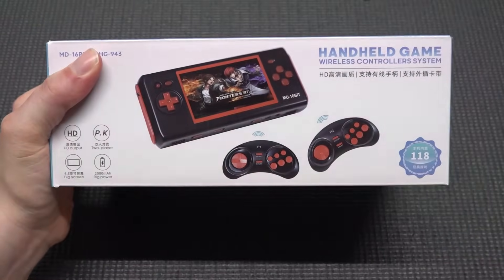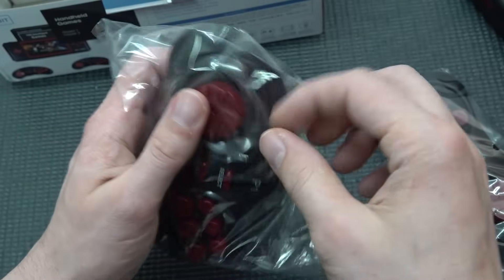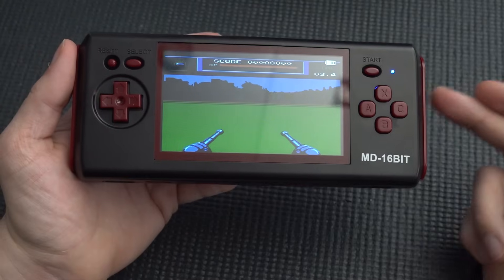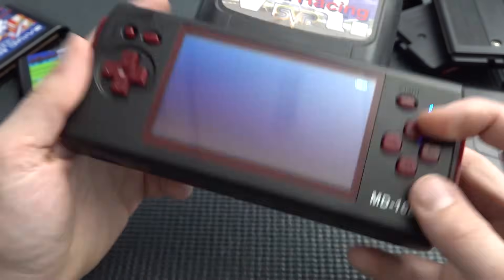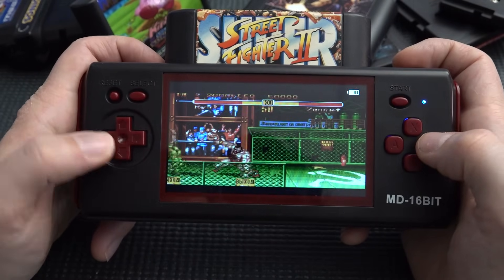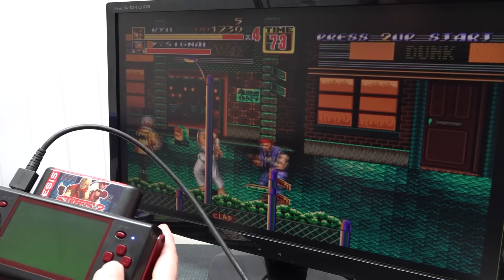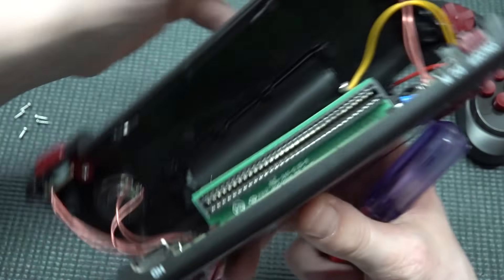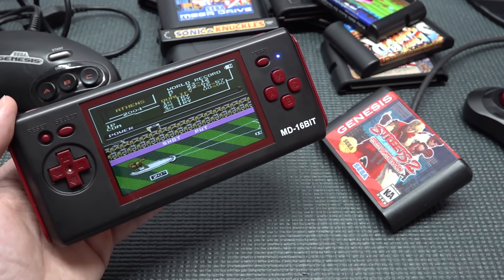This Sega Handheld Nomad BUDGET Ali-Express Edition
The Ultimate Sega Nomad game console & handheld from ali-express. Or is this another weird clone with overal bad emulation & many other problems ?